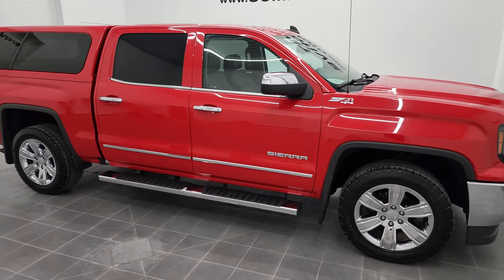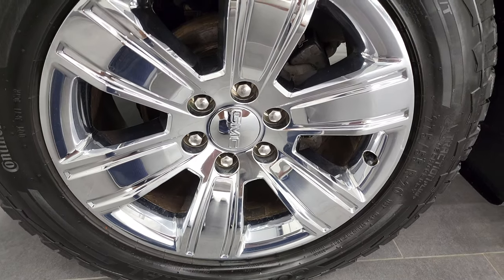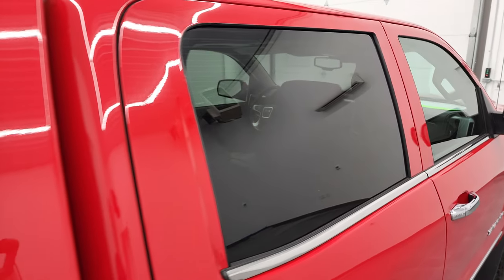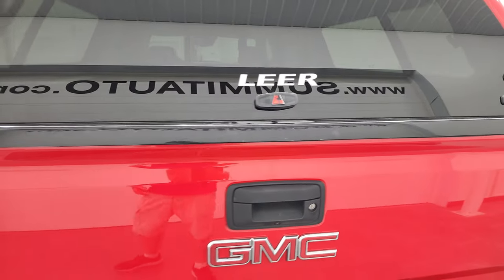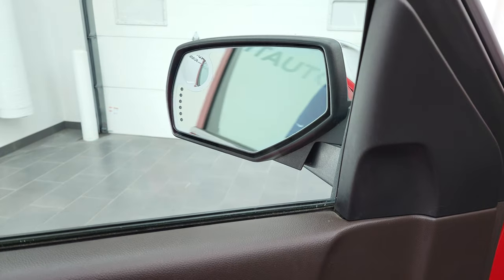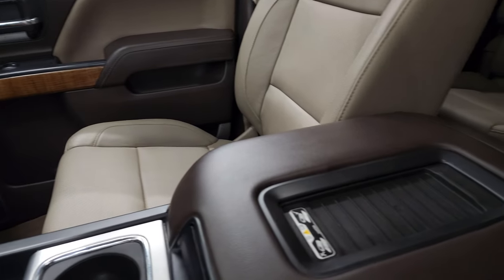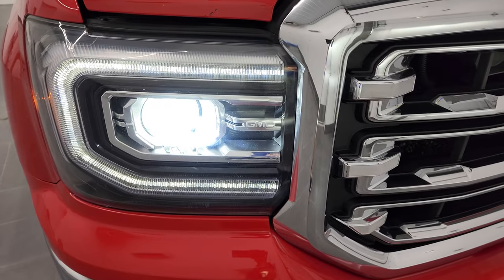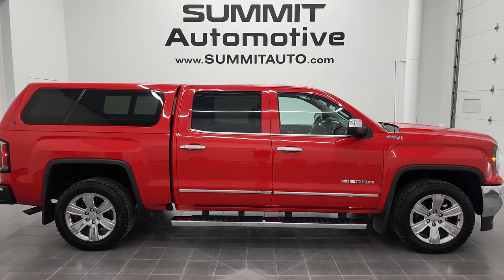2016 GMC SIERRA 1500 CREW SLT CARDINAL RED 4K WALKAROUND 12601ZA SOLD!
This 2016 GMC SIERRA 1500 SLT CREW SHORT IN CARDINAL RED FOR SALE IN FOND DU LAC OSHKOSH WISCONSIN 54935 is the vehicle we did walk around review of today.

Thank you for checking out this video of this 2016 GMC SIERRA 1500 SLT CREW SHORT IN CARDINAL RED FOR SALE IN FOND DU LAC OSHKOSH WISCONSIN 54935

STOCK: 12601ZA
PRICE: $33,992
MILES: 79,266
MAKE: GMC
MODEL: SIERRA 1500
VIN: 3GTU2NEC7GG282557
LOCATION: FOND DU LAC OSHKOSH WISCONSIN, 54937 TRUCKS ON 41

1 OWNER! CLEAN TITLE HISTORY! CLEAN CARFAX! 5.3 Liter V8 Ecotec3 Engine with E85 Flex Fuel Capabilities and Active Fuel Management, 355 Horsepower, Full Four Door Crew Cab, Short Box 5 1/2 Foot Shortbox, SLT Package, Automatic Transmission with Optional Manual Tap Shift, Turn Dial 4x4 Four Wheel Drive 4WD, Z71 Offroad Suspension Package Z-71, Factory GPS Navigation System, Power Sunroof Moonroof Sun Roof Moon Roof, Reverse Backup Camera Rearview Camera, Onstar System, Forward Collision Warning System, Lane Departure Warning with Lane Keep Assist, Non Smoker, Dual Power Air Conditioned Ventilated and Heated Seats, Tan Leather Seats, Bucket Seats, Memory Driver's Seat, Leer Truck Cap Topper, Full Towing Package with Receiver Trailer Hitch, Wiring and Transmission Cooler Tow Package, Aftermarket Electronic Brake Controller, Heated Power Fold-in Power Mirrors with Built-in Directional Signals with Drivers Side Blind Spot Mirror, Stabilitrak Traction Control, Downhill Assist Control DAC, 3.42 Gears with Automatic Locking Differential Limited Slip Differential, Continental TerrainContact 275/55 R20 Tires, 20 Inch Rims Premium Wheels, Chromed Alloy Rims Premium Wheels, Four Wheel Disc Brakes, Factory Chromed Stepbars, Spray-in Bedliner, Bedrail Covers, Fog Lights, HID High Intensity Discharge Headlights, LED Bed Lighting, LED Running Lights, LED Tail Lamps, EZ Raise Assist Tailgate, Locking Tailgate, Rear Bumper Steps, Chrome Trimmed Grill, Chrome Trimmed Mirrors, GMC IntelliLink Touchscreen Radio, AM / FM Radio Tuner, Sirius/XM Satellite Radio Capabilities Sirius / XM, CD Player, Bose Premium Audio Sound System, Bluetooth, Hands-Free Phone Controls Blue Tooth, Android Auto Compatible, Apple Car Play Compatible, Auxiliary MP3 Jack Portable Audio Connection, USB Jack Portable Audio Connection, Keyless Entry with Factory Remote Start, Power Sliding Rear Window Rear Window Defroster, Adjustable Height Seatbelts, Driver and Passenger Front Air Bags, L.A.T.C.H. Child Safety System, Side Curtain Air Bags SRS Safety Restraint System, Heated Steering Wheel Multi-Function Steering Wheel Controls, Homelink System with Three Programmable Buttons for Garage Doors, Lighting Systems & Security Systems, Compass, Outside Temperature Display and Mileage Display, Dual Multi-Zone Climate Control , Power Adjustable Pedals, Wireless Cell Phone Charge Pad, Woodgrain Dash And Door Trim, Air Conditioning AC, Cruise Control, Power Locks, Power Windows, Automatic Headlights Autolamp, Tilt/Telescope Steering Wheel, 110V / 150W Auxiliary Power Outlet, Cardinal Red, ONE OWNER! CLEAN AUTOCHECK! Very very clean inside and out! This is one of the sharpest 2016 GMC Sierra 1500 crewcab shortbox 1/2 ton trucks on our lot! Make your move before this super clean 4wd is gone!

STOCK: 12601ZA
PRICE: $33,992
MILES: 79,266
MAKE: GMC
MODEL: SIERRA 1500
VIN: 3GTU2NEC7GG282557